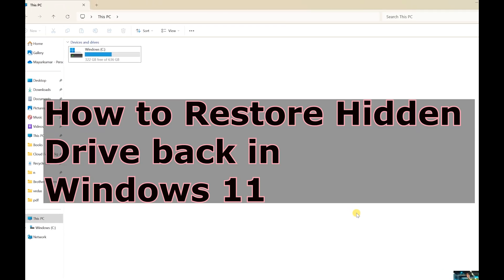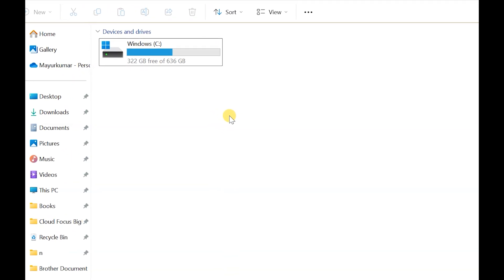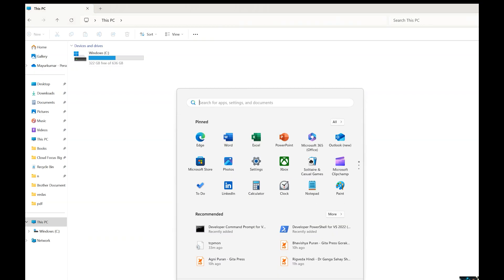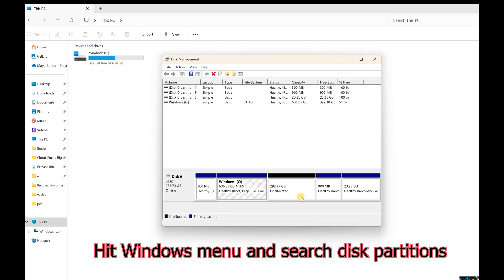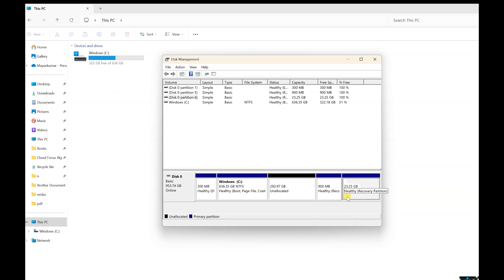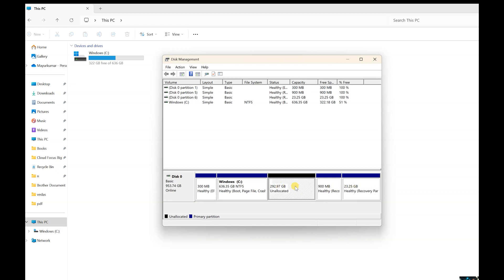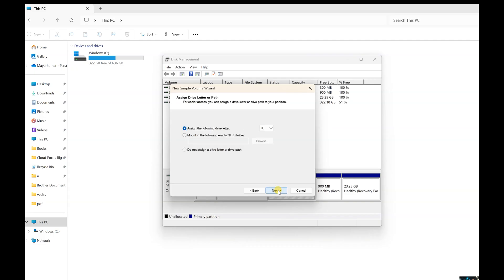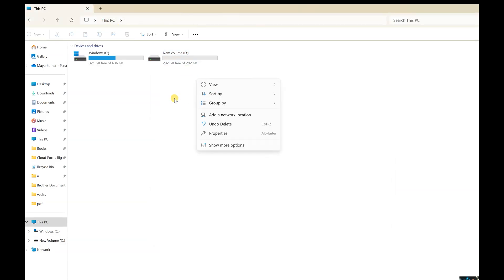Fixed - How to restore hidden drive in Windows 11 | Problem Solved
Steps to restore hidden drive in Windows

Step-1 Click on Windows button and search disk part in control pannel and hit click

Step-2 You will see disk management display. Check the hidden drive witih max size anallocated and delete that volume

Step-3 Right click on un-allocated disk part and create new disk and hit next next

Step-4 Hurray, newly disk restored and created fresh disk

I am Mr. Surani ,Data Scientist. I will teach you different technical hacks to horn up your expertise on Python, R , Data Science, Machine Learn, Tableau, Apache, MS Excel. Photoshop Tutorials, Adobe Premiere m Adobe After effects , MS Words, Power Points , Windows Hacks etc